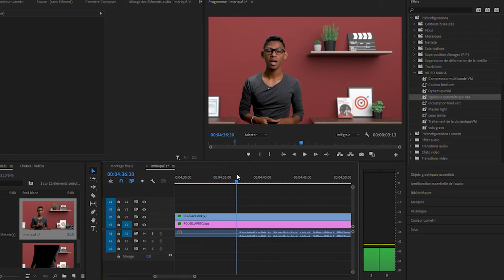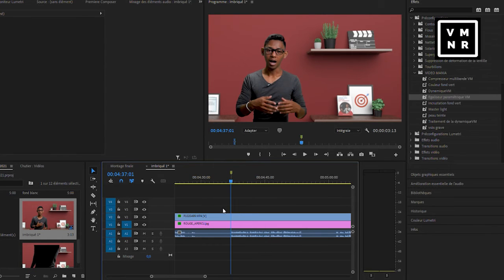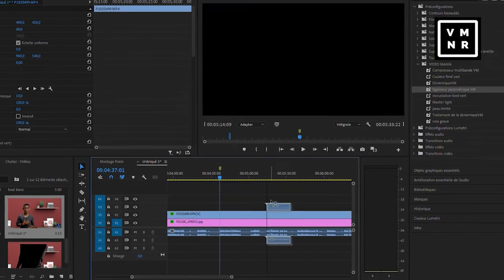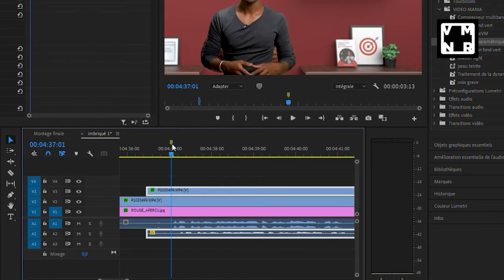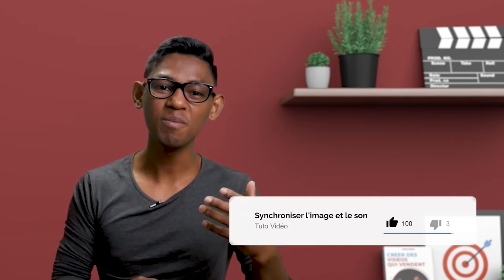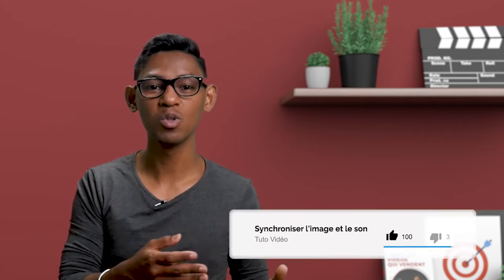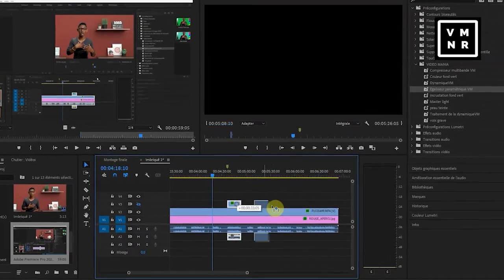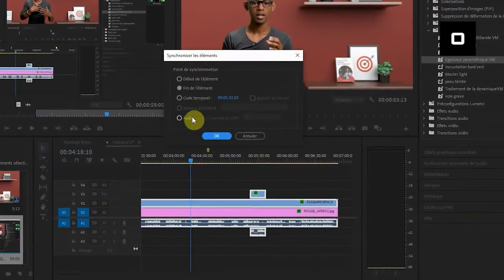Comment synchroniser le son et l'image d'une vidéo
Je vais vous montrer 3 manières efficaces de synchroniser le son et l'image d'une vidéo pour que vous puissiez synchroniser image et son vous-même dès que cette vidéo sera terminée.

▬▬▬▬▬▬▬▬▬▬▬▬▬▬ LIENS  ▬▬▬▬▬▬▬▬▬▬▬▬▬▬
►Cliquez ici pour commencer à créer des vidéos qui vendent sans dépenser une fortune

▬▬▬▬▬▬▬▬▬▬▬ A PROPOS DE CETTE VIDÉO ▬▬▬▬▬▬▬▬▬▬▬
Nantenaina - Vidéo Mania